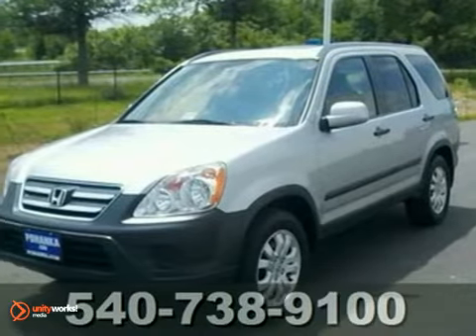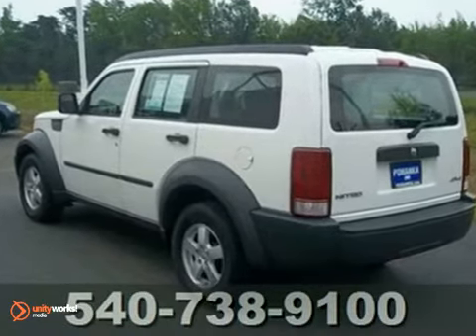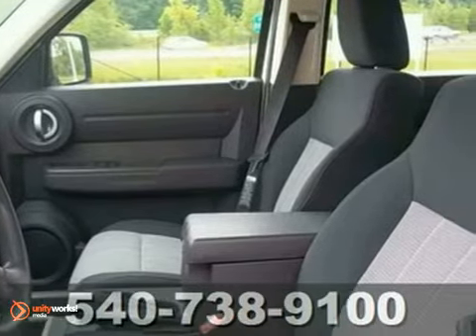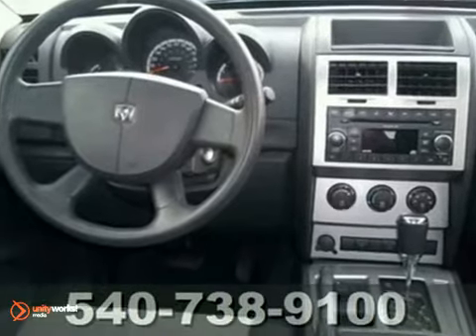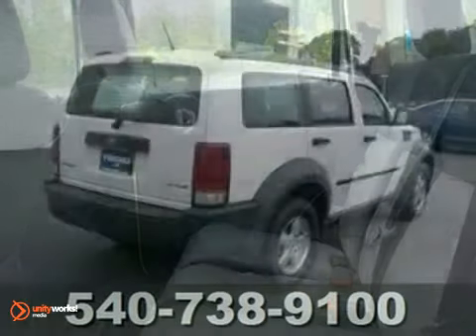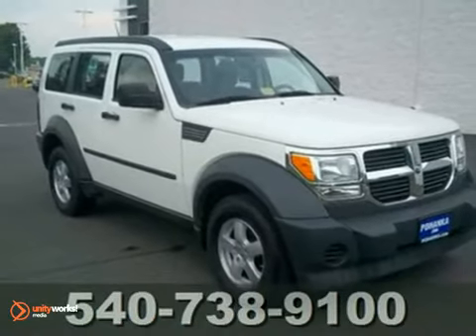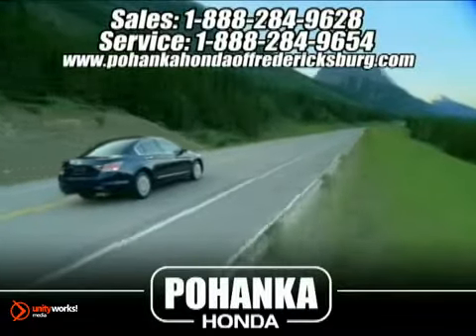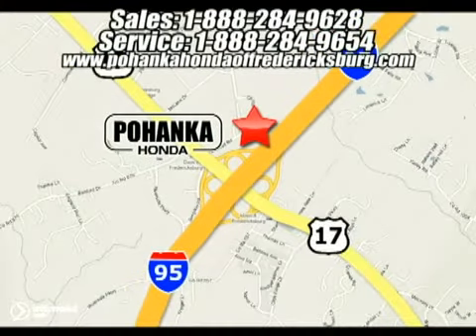2008 Dodge Nitro FBA112203B in Fredericksburg VA - SOLD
SOLD - If you are looking for real value on a great used car, Pohanka Honda of Fredericksburg VA invites you to come in and test drive this 2008 Dodge Nitro, stock# FBA112203B. We are conveniently located near Fredericksburg VA Richmond, VA and known for our great selection, reliability and quality. Come take a look at this 2008 Dodge Nitro today.

60 South Gateway Drive
Fredericksburg VA Richmond VA, 22406

2008 Dodge Nitro SXT *** 4WD, 4-WHEEL DISC BRAKES, BRAKE ASSIST, ELECTRONIC STABILITY CONTROL, MULTISPEED AUTOMATIC TRANSMISSION, REMOTE KEYLESS ENTRY, ROOF RACK, SIRIUS SATELLITE RADIO COMPATIBLE, TRACTION CONTROL, V-6 ENGINE, and WEATHER BAND RADIO. Confused about which vehicle to buy? Well look no further than this gorgeous 2008 Dodge Nitro. This superb Nitro at this marvelous price is going to make it a favorite to get snapped up by one of our educated buyers. Call us today at to schedule a test drive OR if you don&#39;t see what you&#39;re looking for we have access to hundreds of pre-owned vehicles that are sure to meet your needs!

Whether this is your first vehicle purchased from Pohanka Honda of Fredericksburg or your tenth, we would like to take this opportunity to welcome you to the Pohanka family!

We are proud to be a Fredericksburg Honda dealer serving the greater Richmond VA area and the surrounding communities like Fairfax Alexandria Woodbridge Stafford Spotsylvania
presenting you a brand with a rich history lineup of vehicles that are priced competitively, offer great value, and durable enough for generations to come, like the Honda Accord and Honda Civic. You will love the economical savings of a Honda.